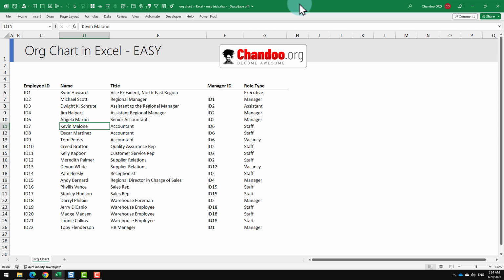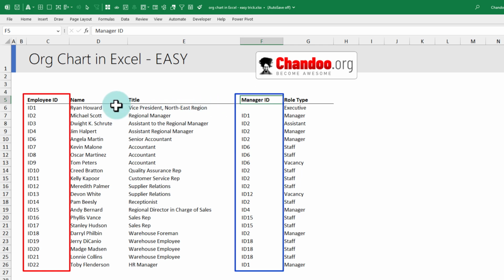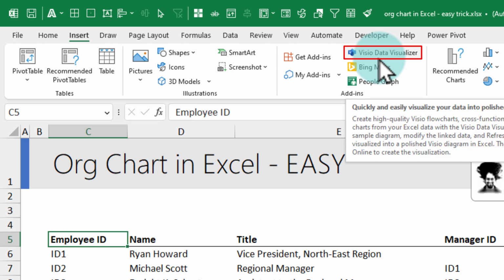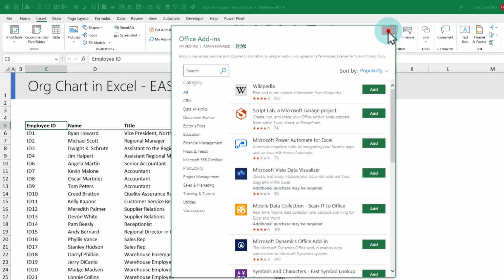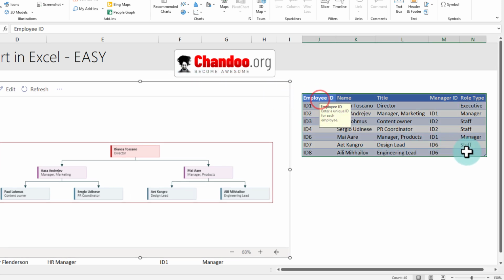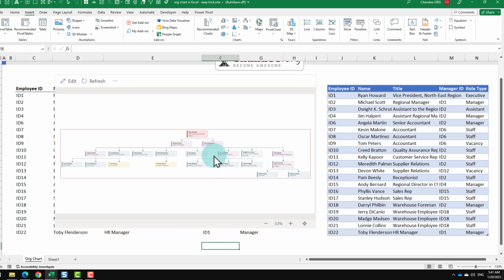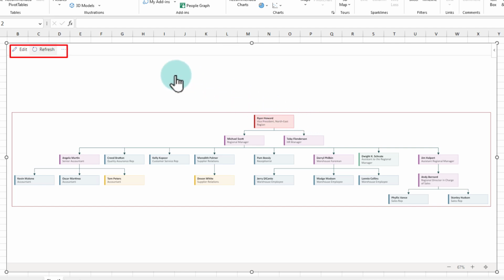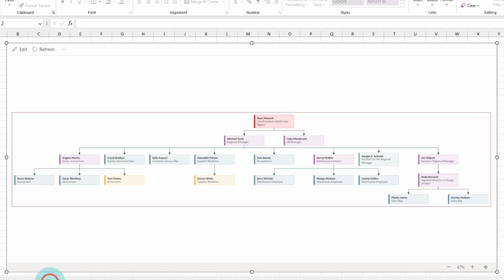How to Create Org. Charts in Excel linked to your Data (no Visio needed)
Ever wanted to create an organizational chart or hierarchy graph in Excel? In this quick tutorial, learn how to make org. charts with-in Excel from your own data. You can easily update them when your data changes and email the output graph (or image) to a client or your boss.